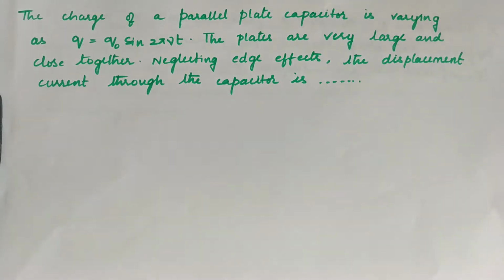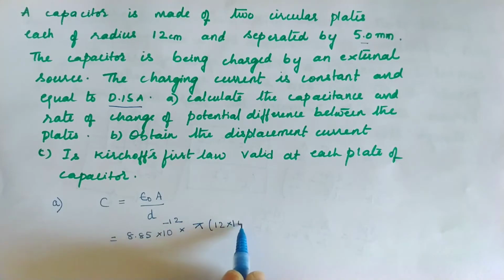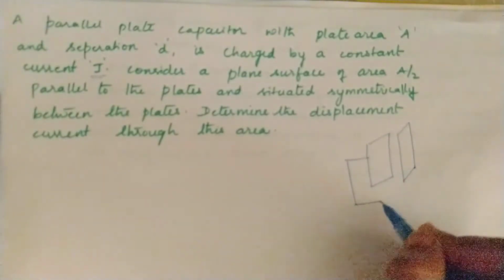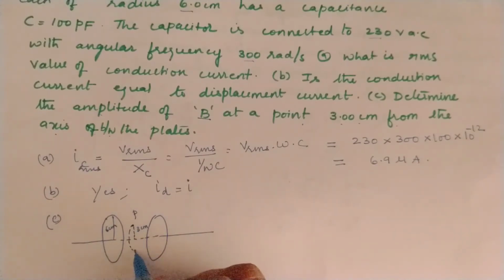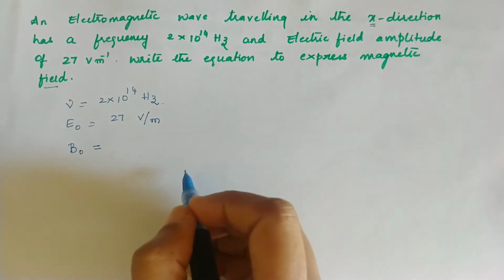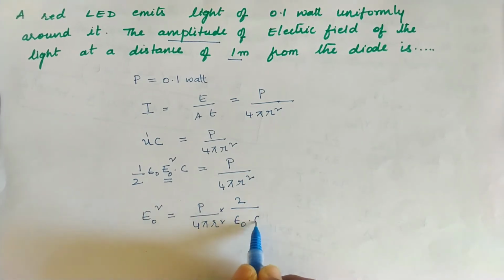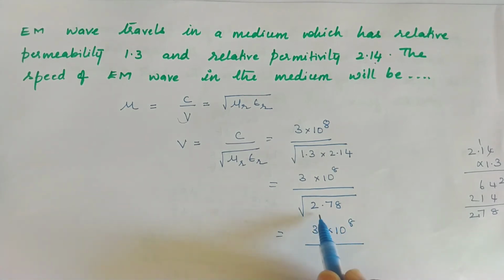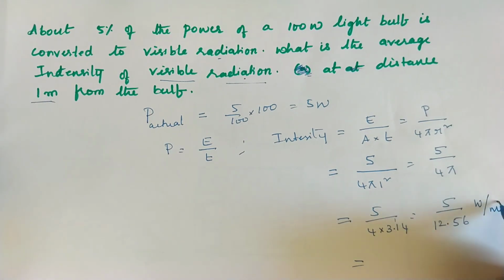2.Electromagnetic waves: numericals on EM waves